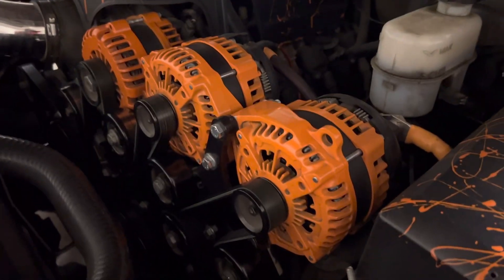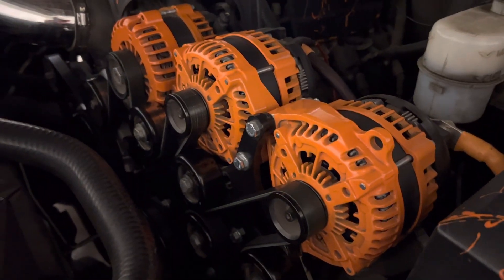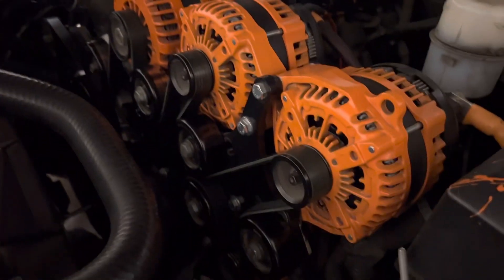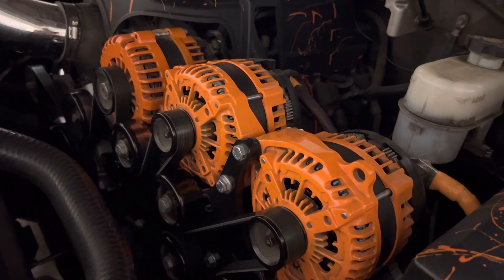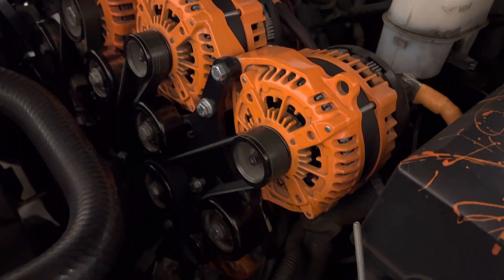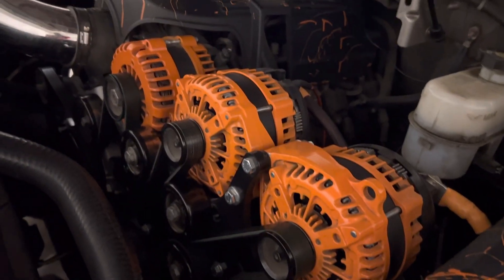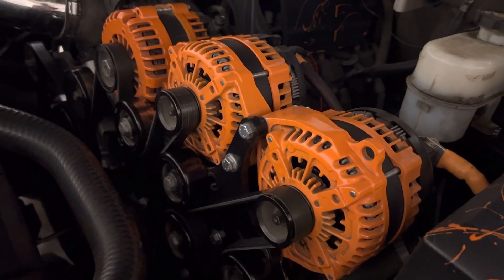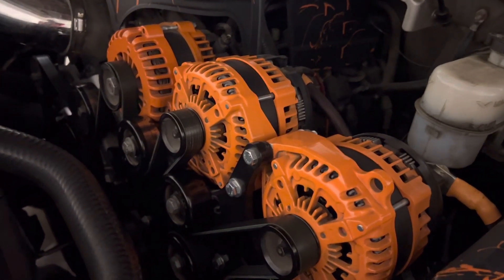Why are extra alternators are needed for car audio?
A run down on why it’s important to have multiple alternators